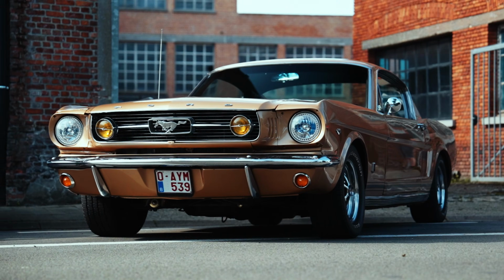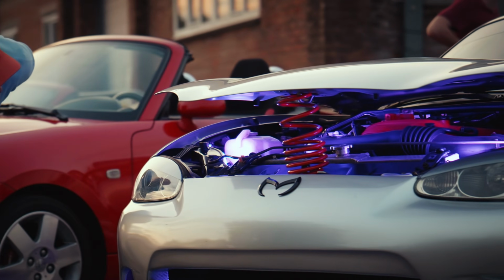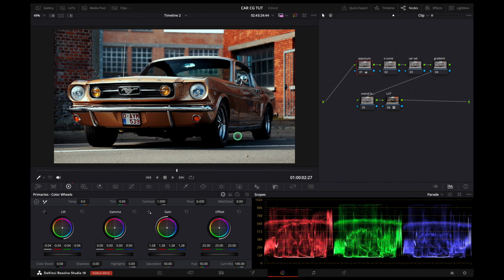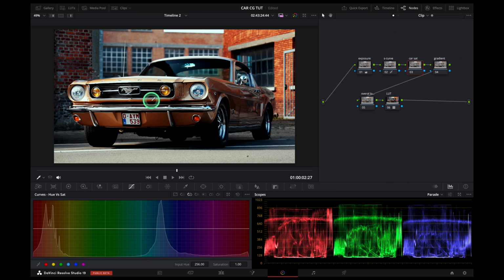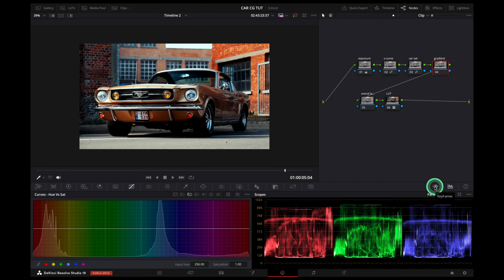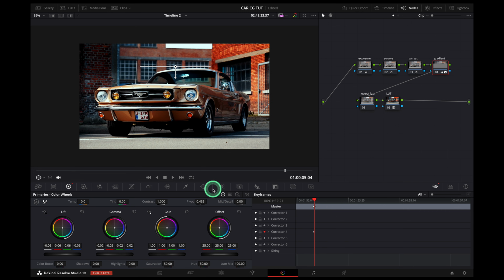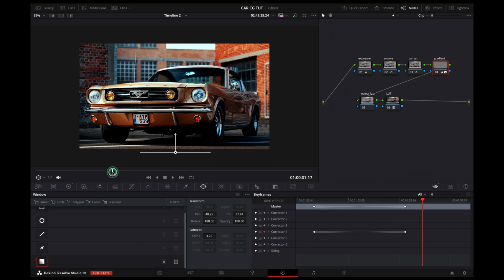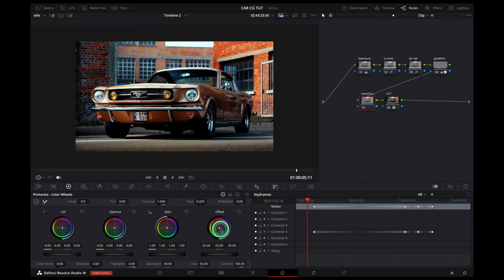My 1 Secret for EASY Color Grading SLOG3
Is color grading REALLY worth it? YES
Is S-log3 REALLY worth it? YES
is S-log3 the best choice for color grading? YES
Should I shoot in S-log3? YES
Should I learn how to color grade? YES

In this video I will show you the power of color grading your S-log3 videos, and you will actually see how easy it is. If you are having trouble to color grade your slog3 footage, then make sure to watch this video. In just a few clicks, your videos will stand out among 99% of all other videos. Get the exposure that you need & build an audience with high-quality videos.